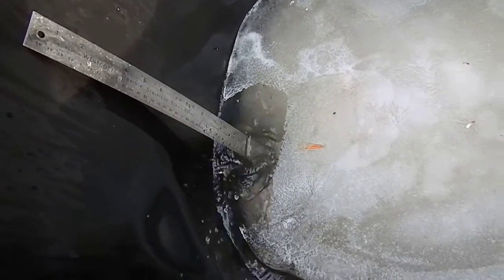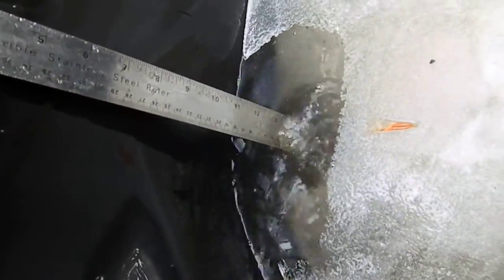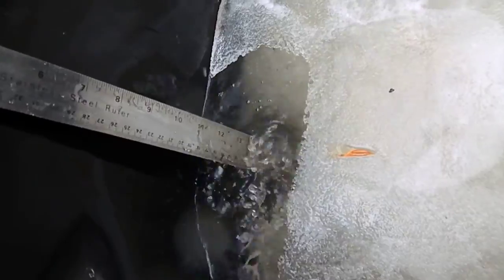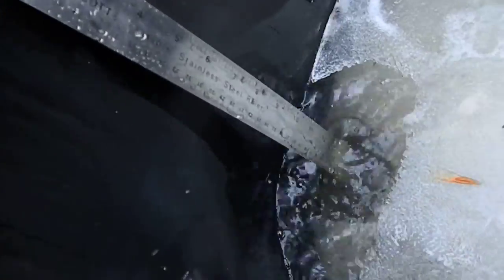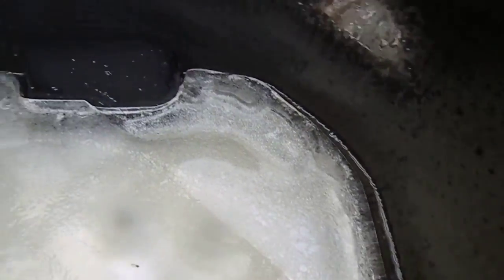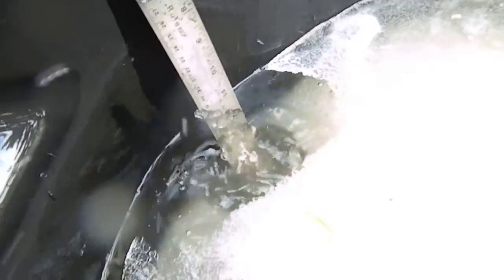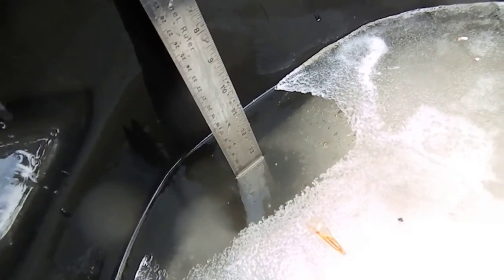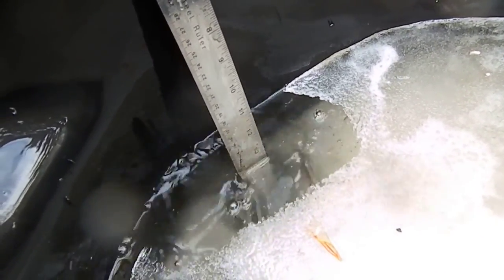How cold rain might melt snow and ice and contribute to flooding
Alberta gets major rainfall in the form of weather systems sometimes called "cold lows."  When they dump rain before the winter snow pack has completely melted, they seem to contribute to the melting of snow and greater floods than would occur otherwise.  This doesn't seem to make sense considering the cold temperatures of the air and falling rain at high altitudes and the diminished solar radiation available to contribute to the melting of snow under rainy and overcast conditions.  One possible source of energy for the melting of snow by cold rain would be the kinetic energy of the rain itself.  Floods could also occur more easily if rain were to fall on frozen and therefore less permeable ground.